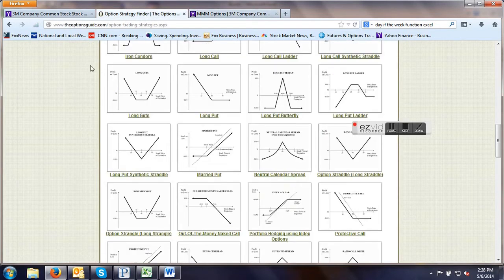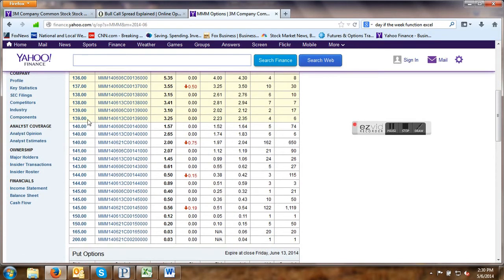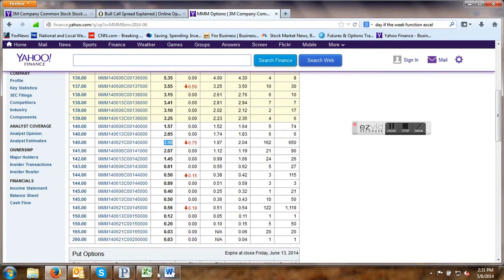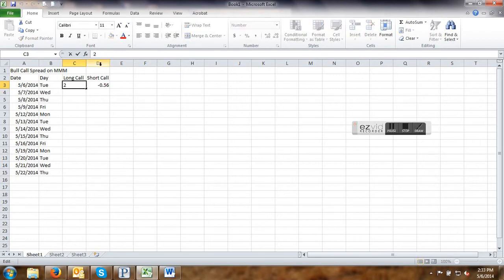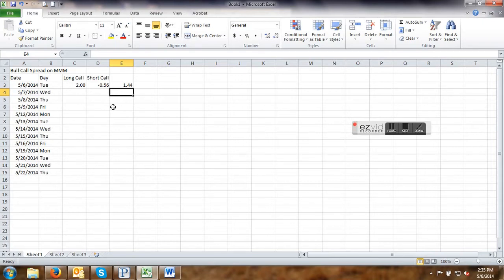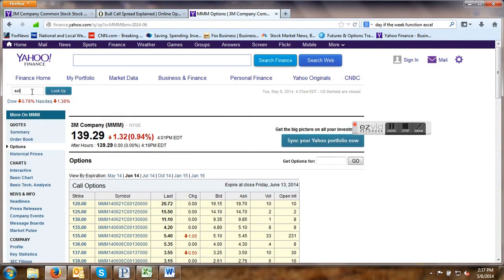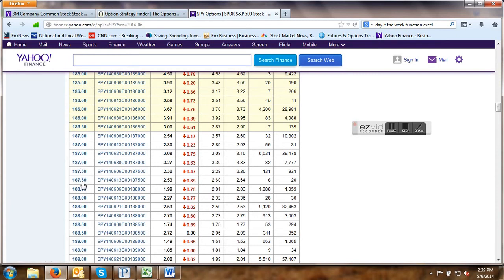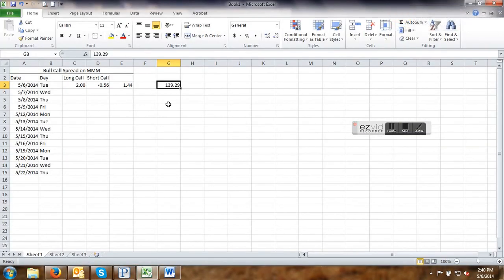Option Trade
Bear Call Spread